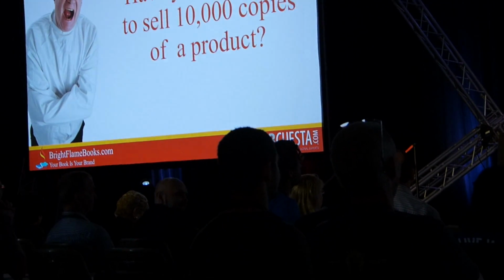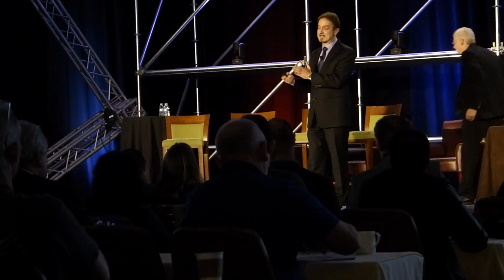Rob Cuesta, GKIC Superconference 2018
Rob Cuesta presenting the book launch campaign BrightFlame Books created for Bill Glazer's new book, Outrageous Marketing Campaigns.

If you're a coach, consultant, changemaker or professional advisor, find out how we can help position you as the Standout Expert in your industry - the person everyone wants to work with (whatever it takes and however much it costs).